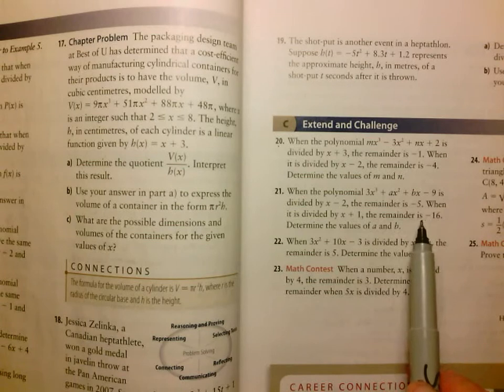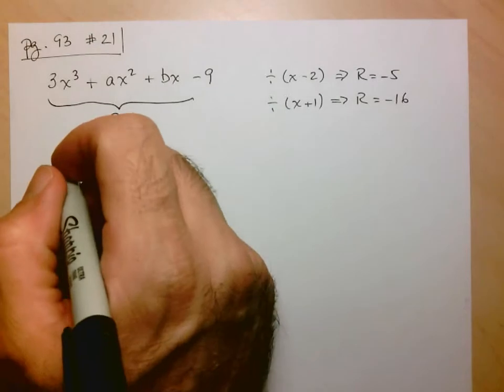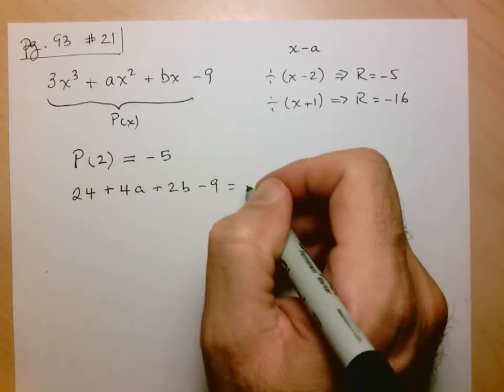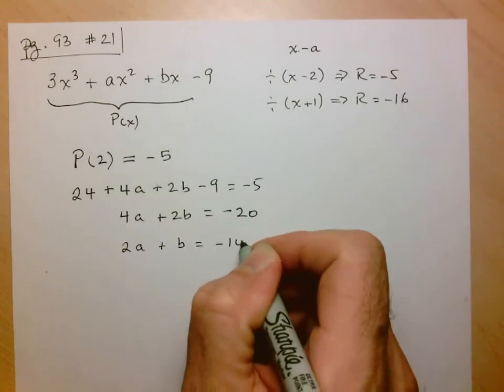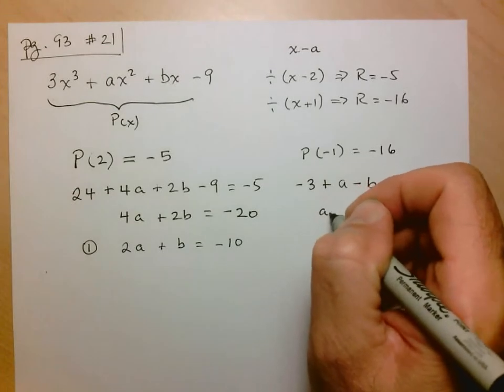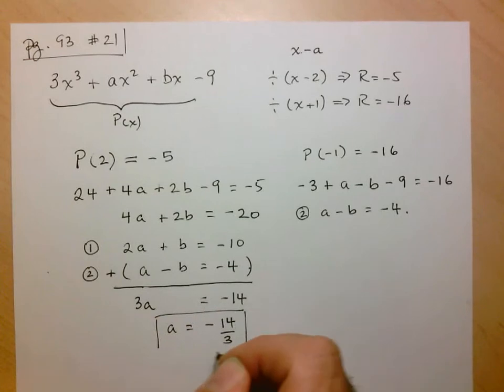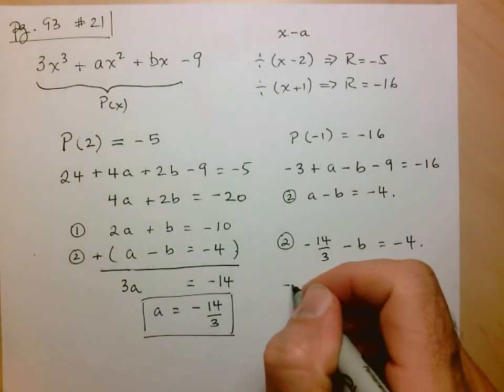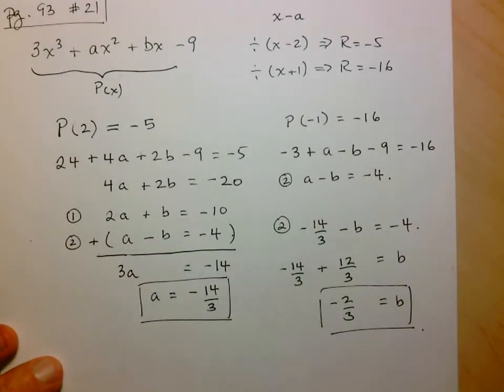MHF4U pg 93 # 21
Using the remainder theorem to solve a system of equations.